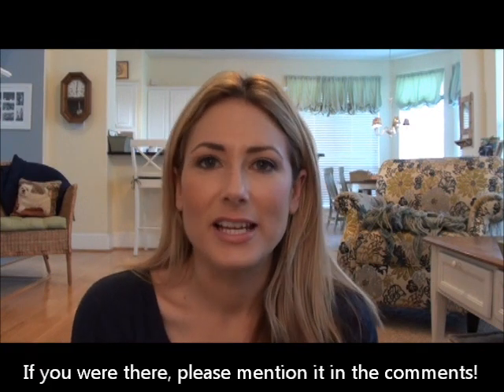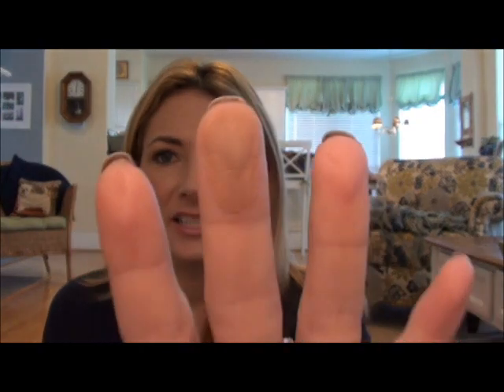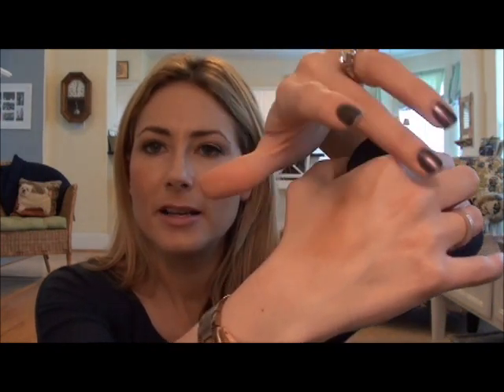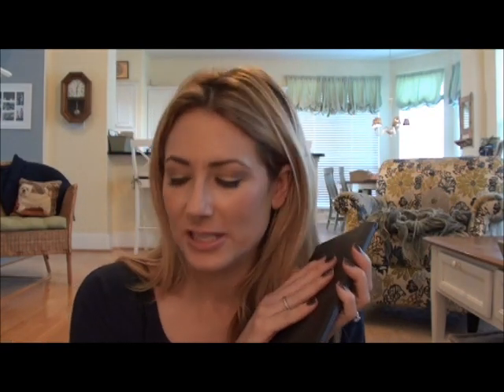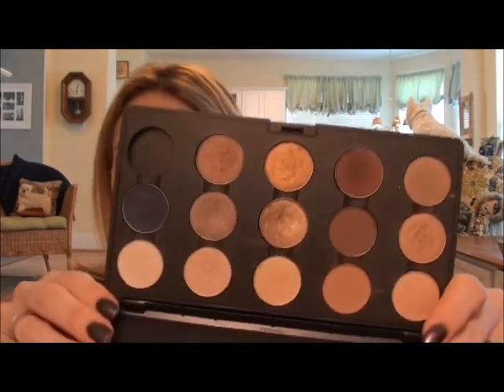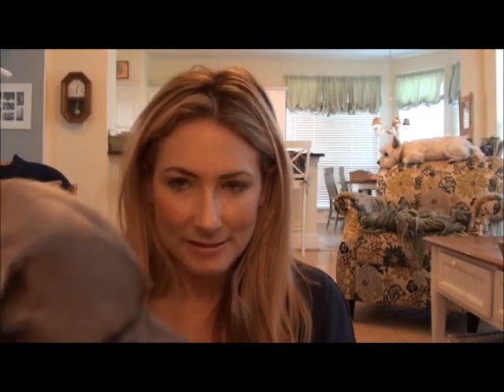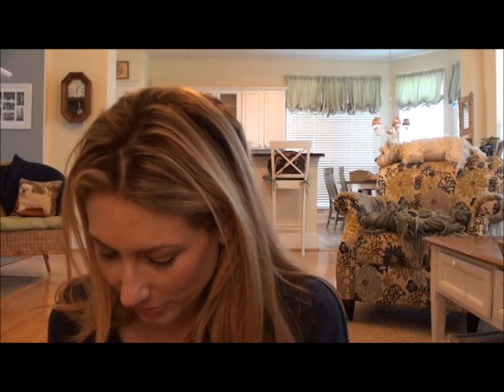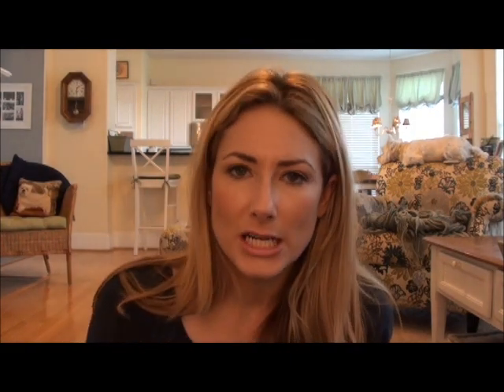My New Obsession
Products mentioned:
MAC Harmony blush
MAC eyeshadows:
-Grain
-All That Glitters
-Soft Brown
-Corduroy
-Twinks
-Patina
-Contrast
-Shroom
-Naked Lunch
-Satin Taupe
-Sable
-Amber Lights
-Woodwinked
-Rice Paper

What I'm wearing:
Face: Neutrogena Healthy Foundation applied with Sigma F80-HOLY COW!! WHAT AN AMAZING BRUSH!!!

Eyes: Lid-All That Glitters, Crease-NYX True Taupe with a bit of NYX Cranberry on top, Highlight-NYX Vanilla
Cheeks: MAC Harmony
Lips: Maybelline Born With It
Nails: Zoya Ki